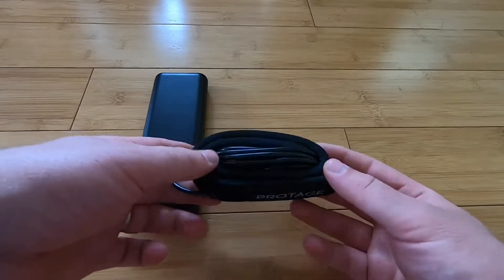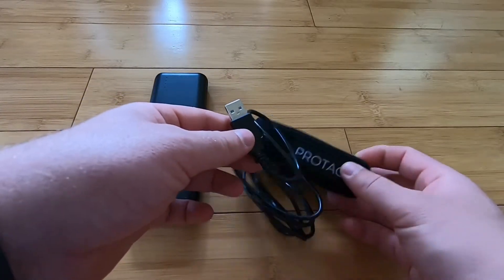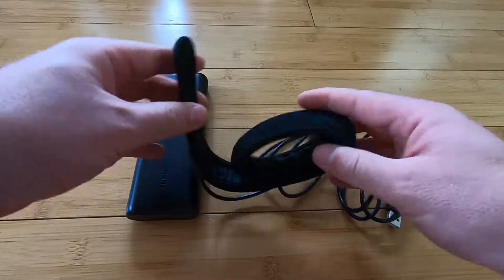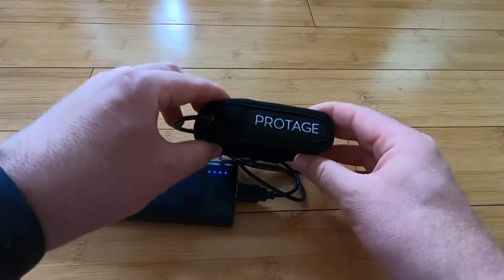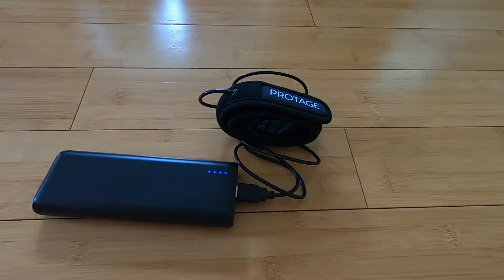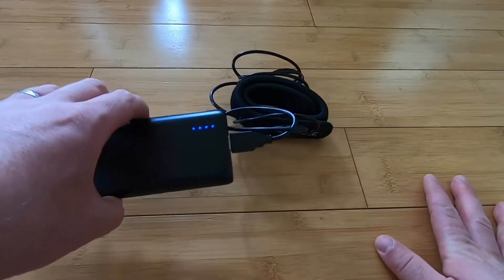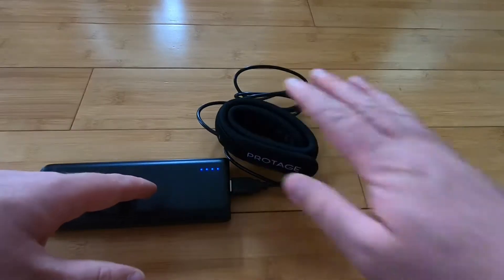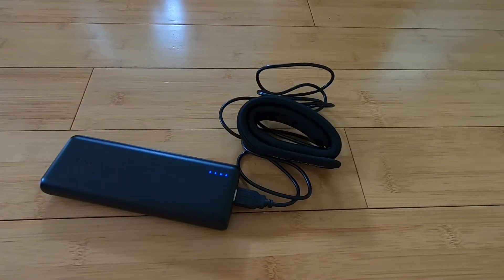Why You NEED a Dew Heater for Astrophotography!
Dew Heater

USB Power Bank

In this video we look at why astrophotographers and time lapse photographers struggle with dew and how it can be eliminated with one simple tool. Check it out!